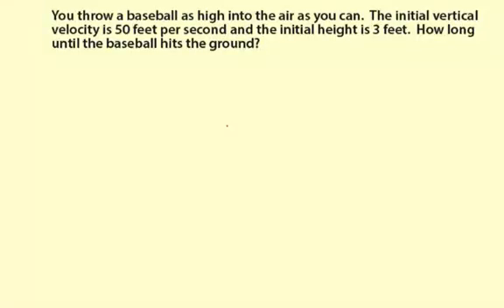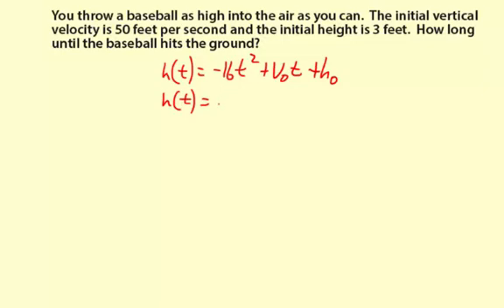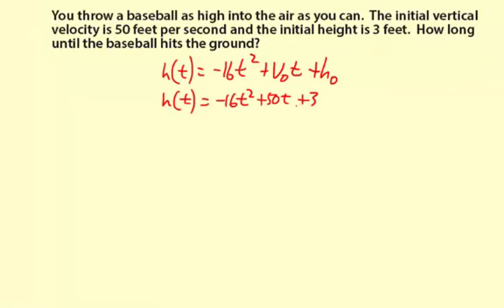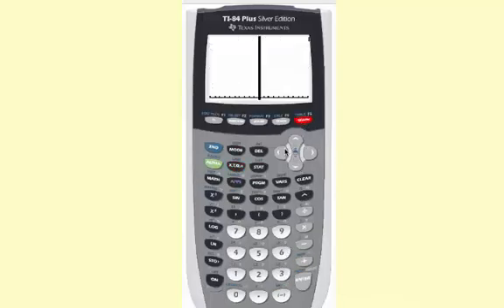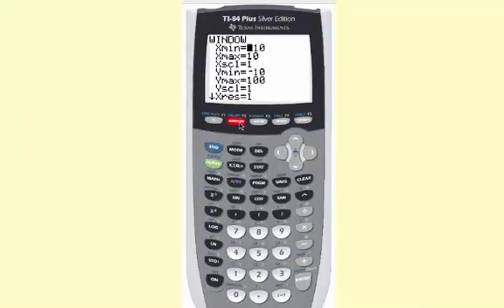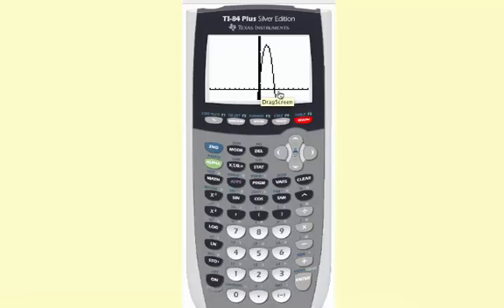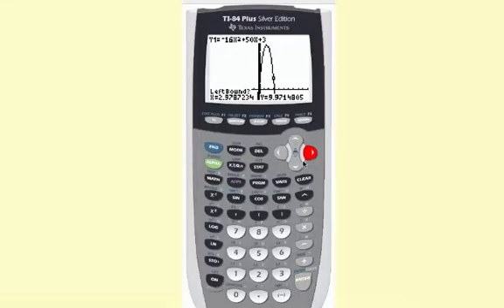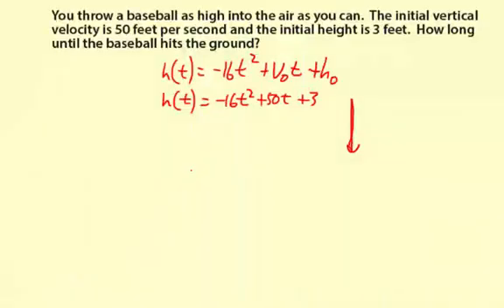09projMotion2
Projectile Motion